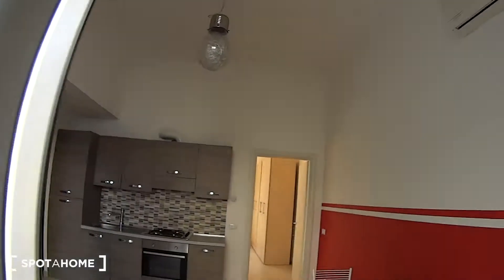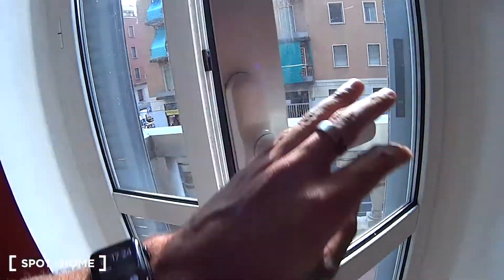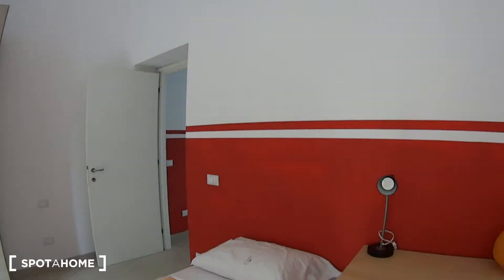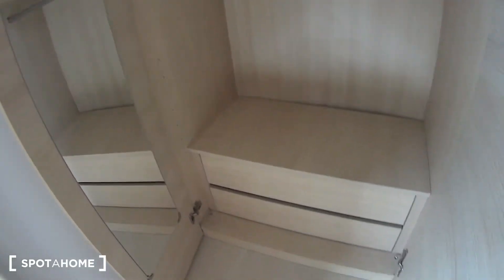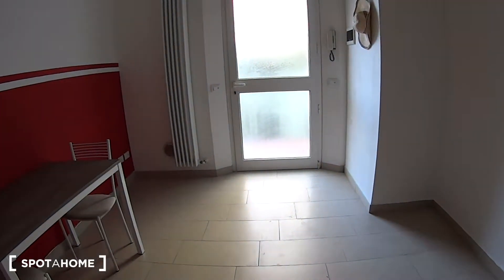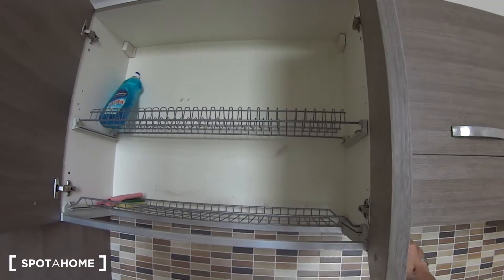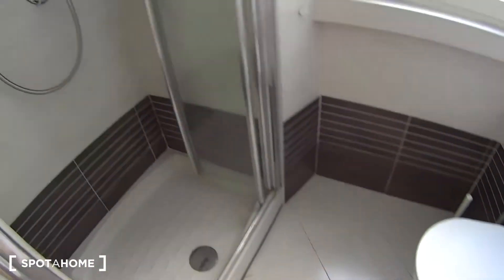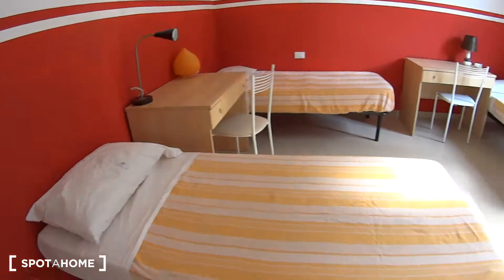1-bedroom apartment for rent in Morivione, Milan - Spotahome (ref 338610)